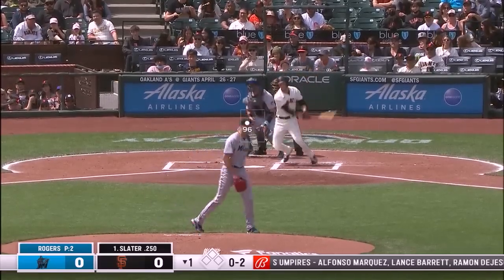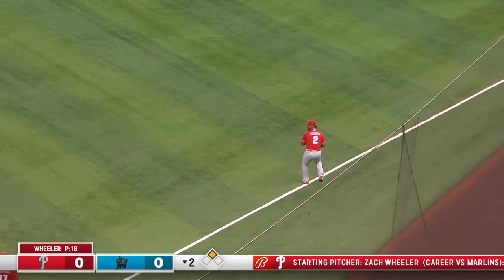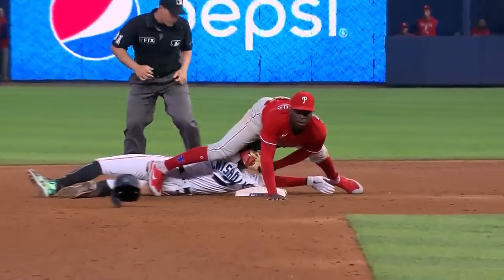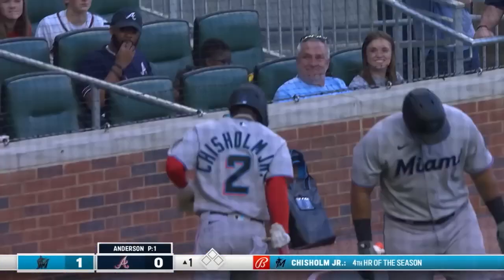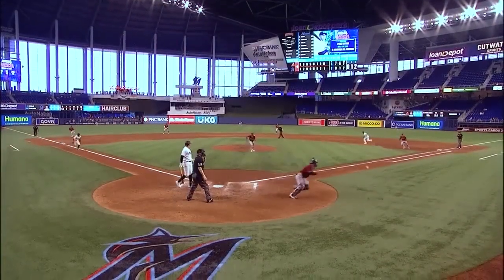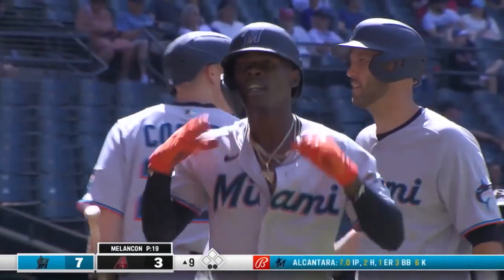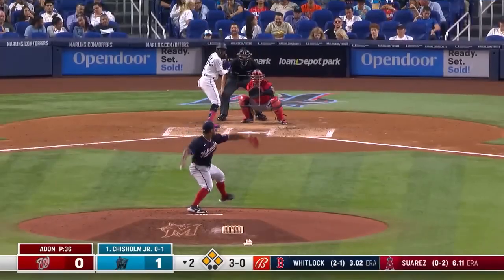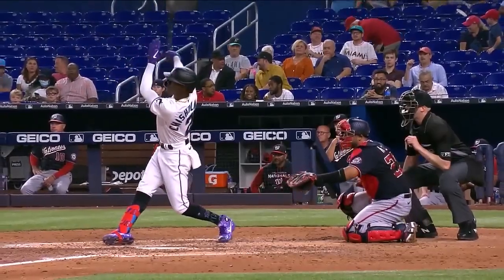Jazz Chisholm Jr 's most ELECTRIC moments